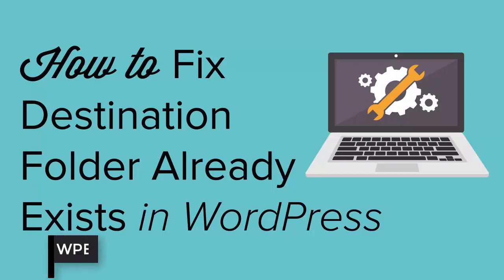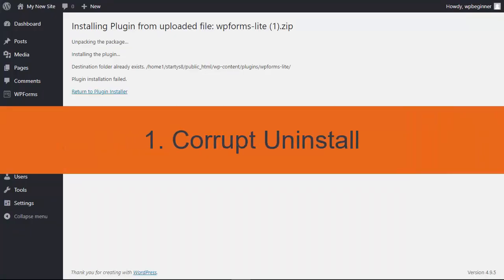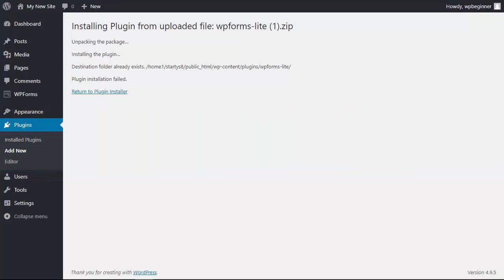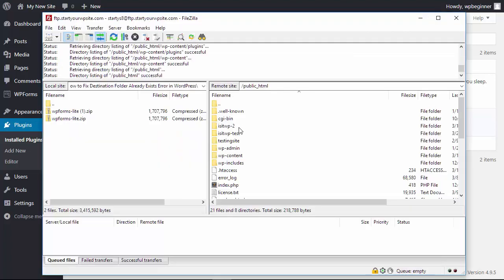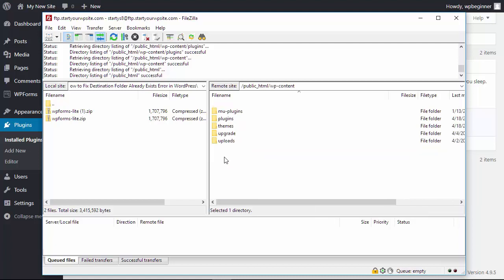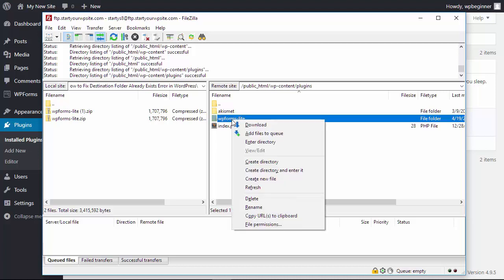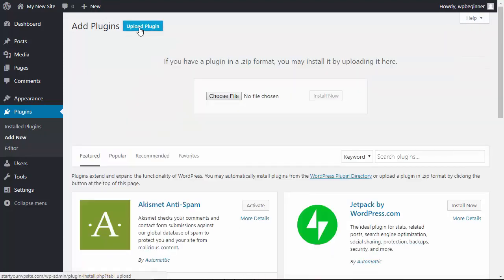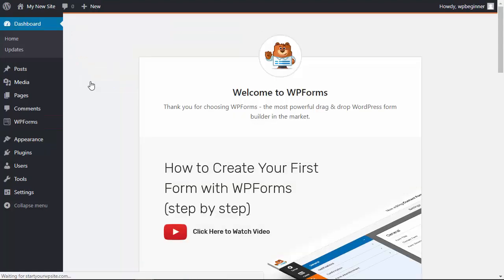How to Fix Destination Folder Already Exists Error in WordPress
Are you running into the error 'Destination folder already exists' when installing a plugin or theme? This can be due to a failed uninstall of a plugin or possibly an error when installing a new plugin but it can be confusing when you first run into this error. In this video, we will show you how to fix the destination folder already exists error in WordPress.

The most common reason for the destination folder already exists error is due to how plugins are added to your site. The plugin extracts the zip file into a folder named after the file itself but if there is already a folder with that name then WordPress aborts the installation and gives you the error message that the destination folder already exists.

The first thing you should do is go to your all themes or all plugins section in your wp-admin depending on what you are currently trying to install on your site. You may have already succeeded in adding the plugin or theme so you would want to ensure there is not an inactive version of what you are trying to install already on your site.

If you do not have a version installed on your website currently then it could be an issue when it was uninstalled where we would need to use an FTP client. If you do not know about FTP you would want to take a look at our article:

Under your wp-content folder, you will see a plugins folder and a themes folder, depending on what is giving you the error you would want to go to the theme or plugins folder. While in the folder you should find the folder for your theme or plugin that is causing the error. Right-click and delete the folder and that will remove the folder to prevent that error from the plugin or theme.